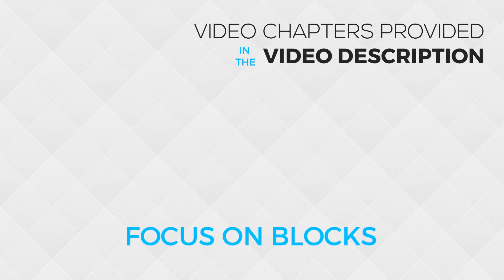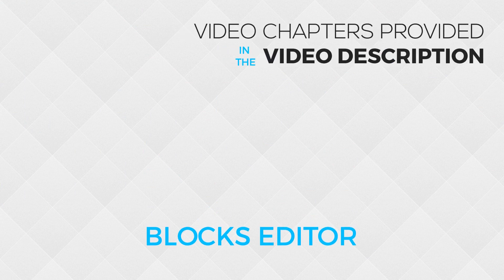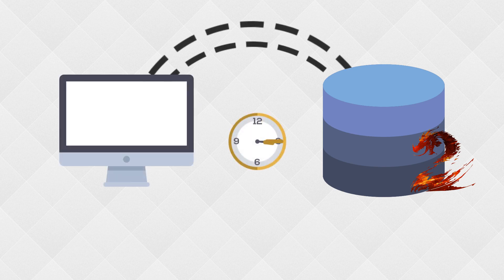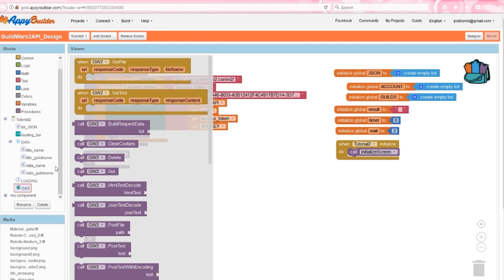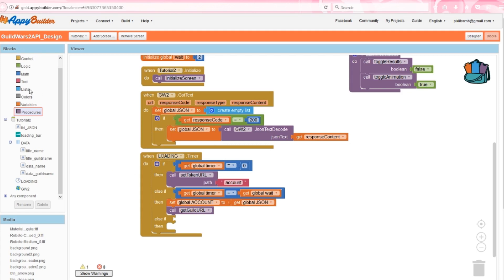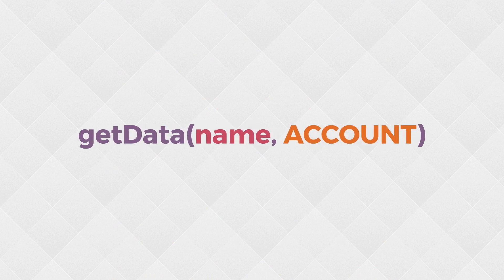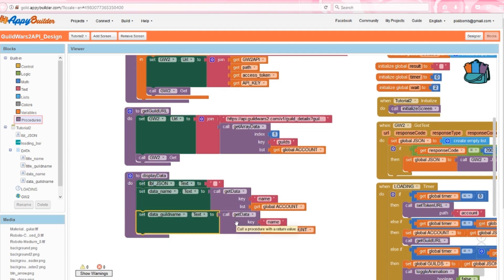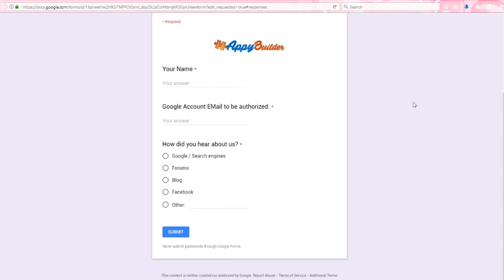AppyBuilder: [PART 2] Connect to an API (using Guild Wars 2)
SORRY - the audio is a little wonky at the beginning. I'm not sure what happened there *herp*

TUTORIAL DIFFICULTY: Medium
This is not a beginner tutorial. You may have trouble understanding the concepts in you are new to programming.

VIDEO DESCRIPTION:
Using an API allows you to grab information from a web server and place that information in your apps (or any program). This video focuses on the Blocks Editor, and will show you how to use that information in your apps.

VIDEO CHAPTERS:
Introduction - 00:00
Focus on Blocks - 00:05
Design View - 00:40
Blocks Editor - 01:46
Working App (Tutorial) - 08:32
Working App (Example) - 08:51
Wrap Up - 11:18
AppyBuilder Community - 11:43
AppyBuilder Gold - 11:52
Goodbye - 12:01